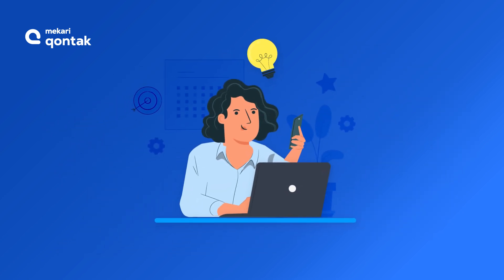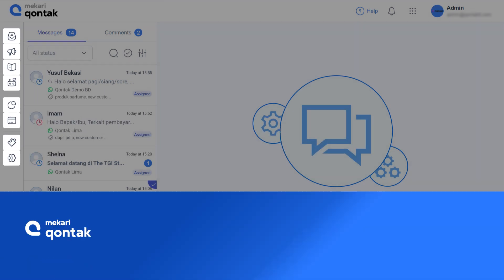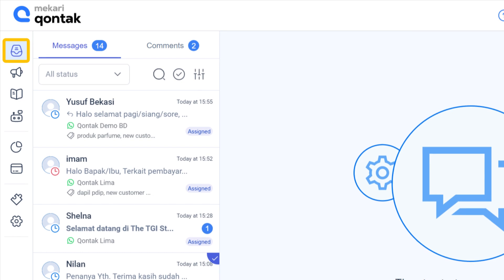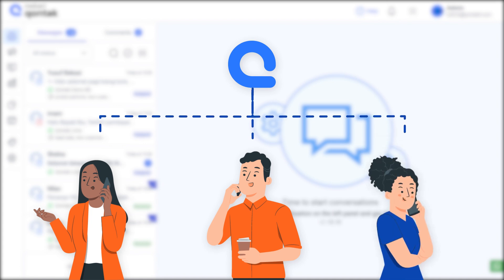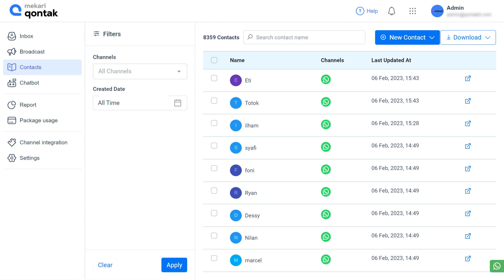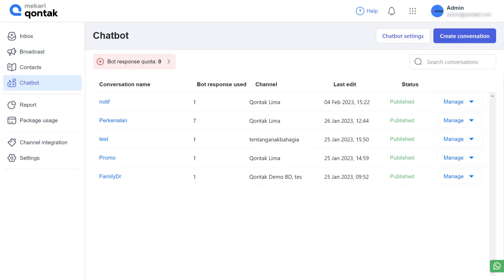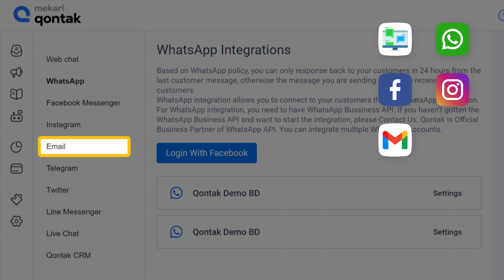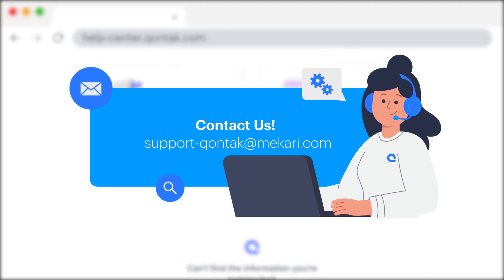Tutorial - Mekari Qontak Omnichannel Overview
Qontak is a web-based Omnichannel CRM software and the Official Partner of WhatsApp & Instagram API no. 1 in Indonesia. Qontak's Omnichannel integrates the world's popular messaging channels, including WhatsApp Business API, Facebook Messenger, Instagram Direct Messages and Comments, Line Messenger, Telegram, Twitter, Email, LiveChat, and others.
Accelerate Sales and Customer Service with Mekari Qontak.

to learn more about the Qontak CRM Application.